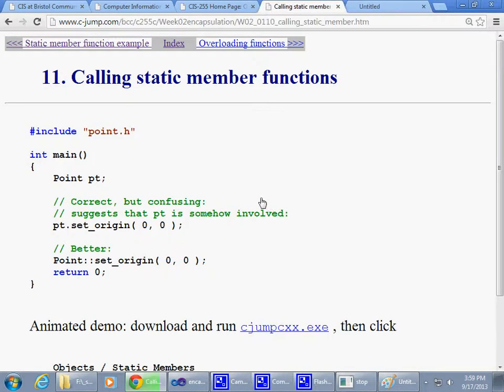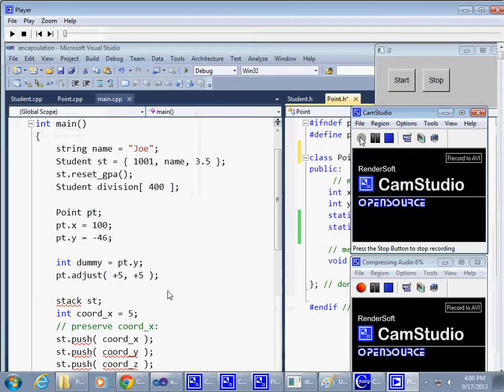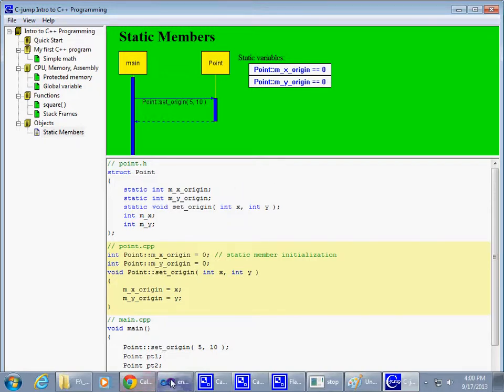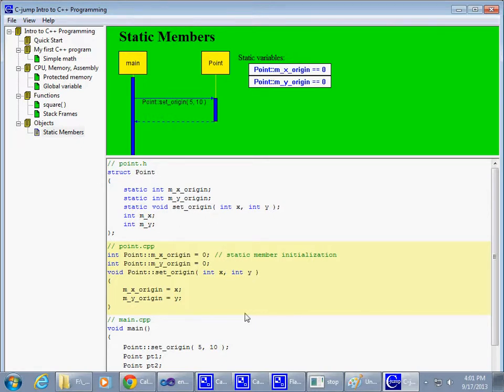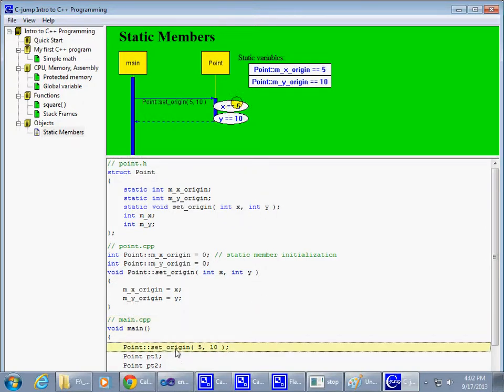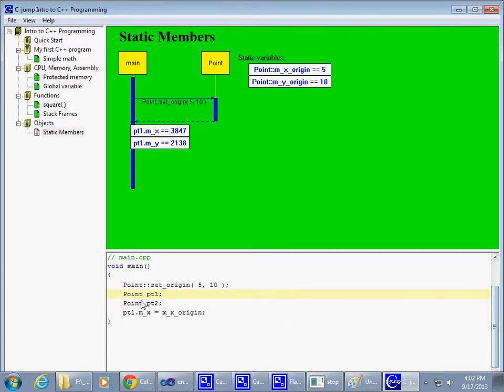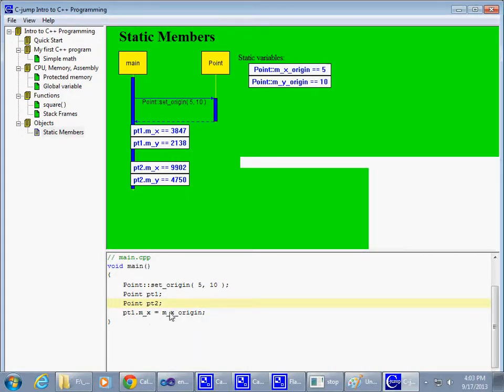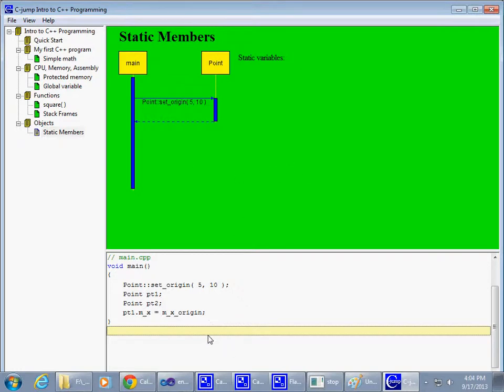Week 03 Encapsulation Part 10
C++ static member function variable initialization